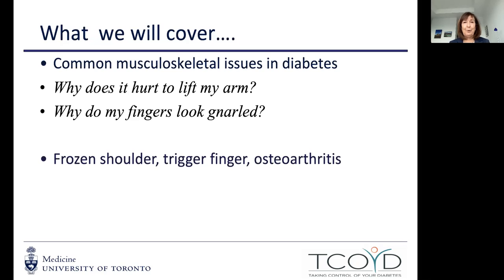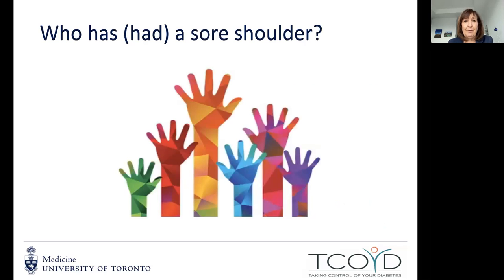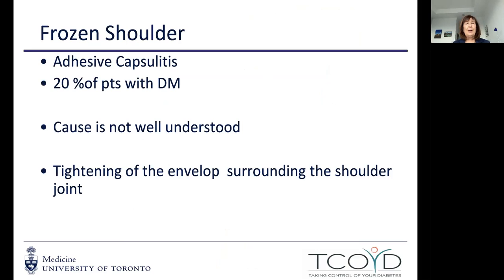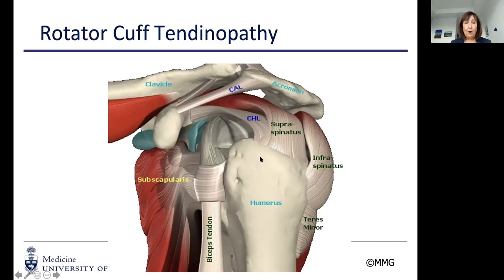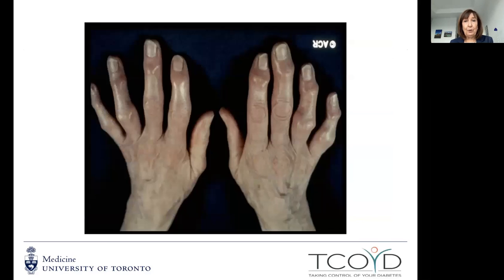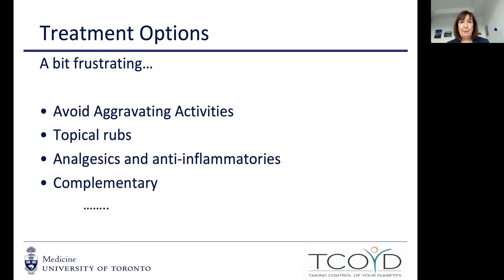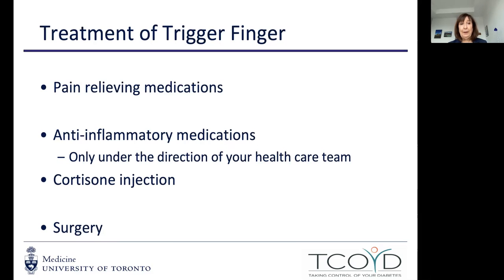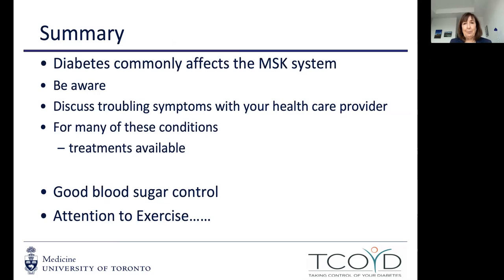Oh My Aching Joints: Musculoskeletal Issues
Why does it hurt to lift my arm? Why do my fingers look gnarled? Frozen shoulder, trigger finger, arthritis and many other musculoskeletal issues are common for people living with diabetes. We’ve got helpful solutions to help keep your joints supple and free from pain. (Heather McDonald, MD, FRCPC) - TCOYD Virtual Diabetes Conference and Health Fair 2020